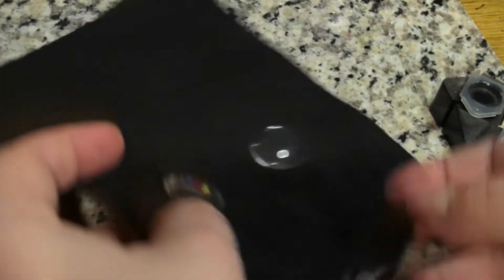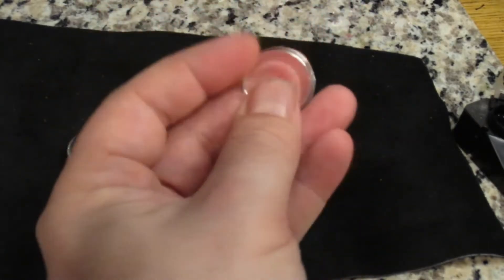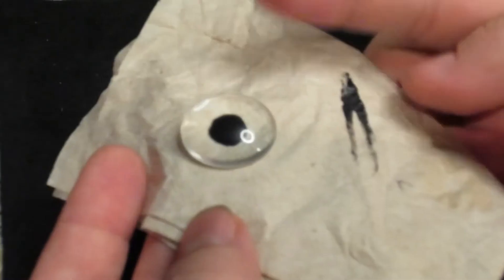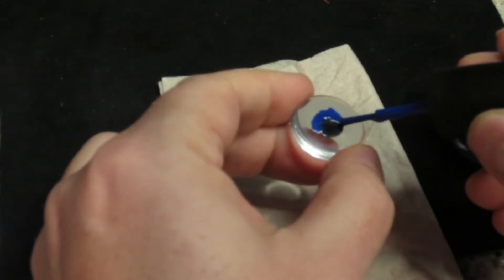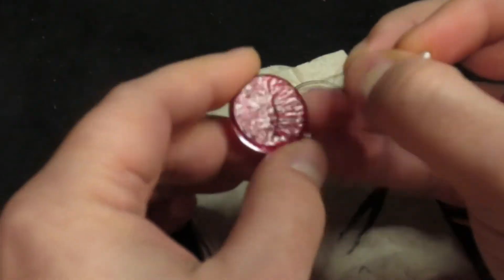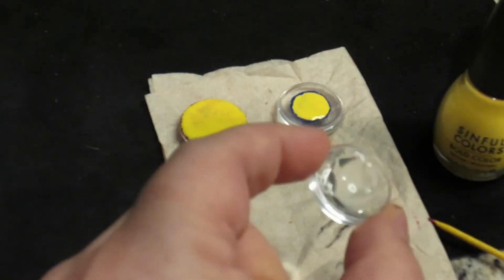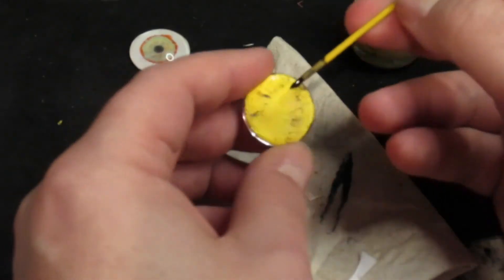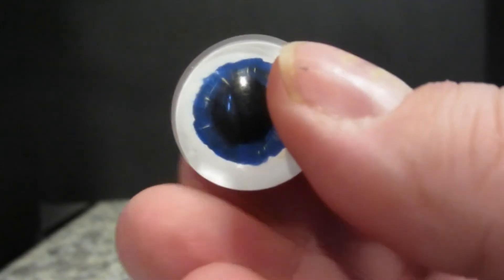How To Make Follow Me Eyes - Halloween DIY | Dark Nook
Halloween DIY.  How to make follow me eyes. Painting glass cabochons.  How to paint cabochon eyes to use in your Halloween DIY crafts, haunted dolls, spooky props, and Halloween decorations.  I also show you how to use a printed picture to make a follow me cabochon eye, instead of painting.

I hope you enjoy this Dark Nook Halloween DIY Eyes Video.

💀 𝐖𝐄𝐋𝐂𝐎𝐌𝐄 𝐓𝐇𝐄 𝐃𝐀𝐑𝐊 𝐍𝐎𝐎𝐊 💀